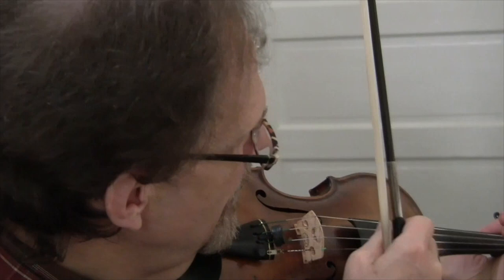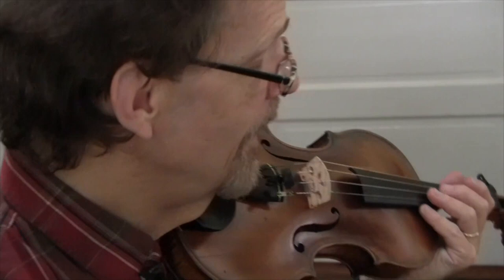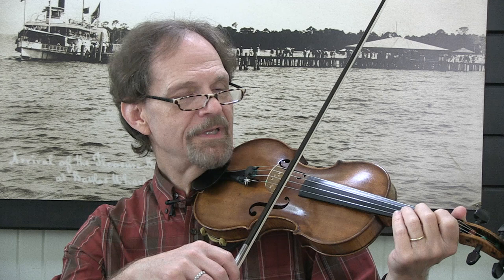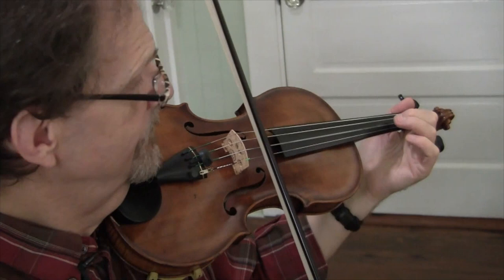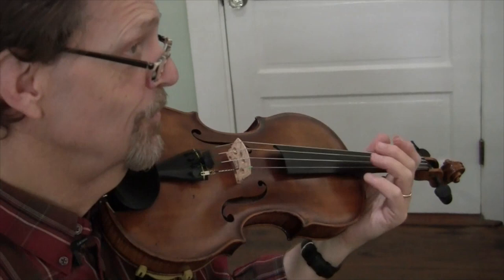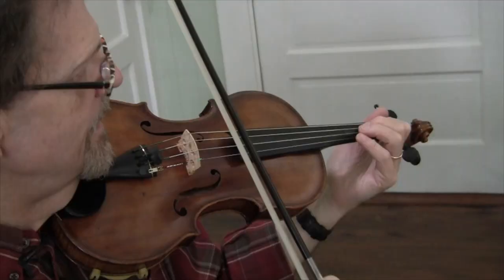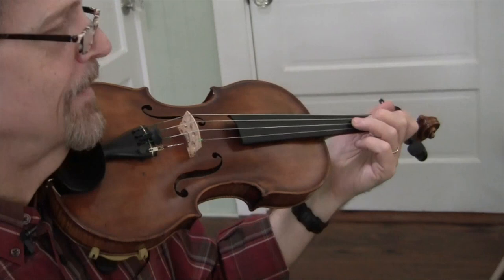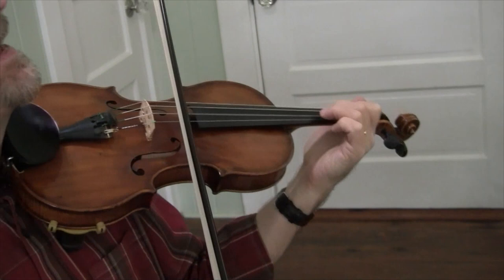Learn an Irish Trad Fiddle Tune -The Kilfenora Jig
Learn to play the popular Irish jig "The Kilfenora"–a complete lesson from the archives of iFiddle online magazine I'll take you from first note to last so you can learn this Irish Trad fiddle tune by ear. Using two cameras, including one that looks over my shoulder for a "fiddler's eye view," you'll be able to watch my fingers as I play the tune. (This video lesson first appeared in the Fall 2018 issue of iFiddle.)

If you enjoy learning this tune, check out my method book "Learn To Play Irish Trad Fiddle," a collection of 50 classic tunes from the Irish tradition, for beginner/intermediate students of any age.